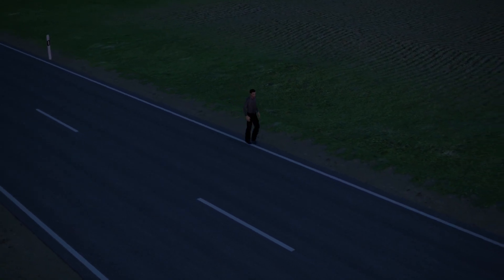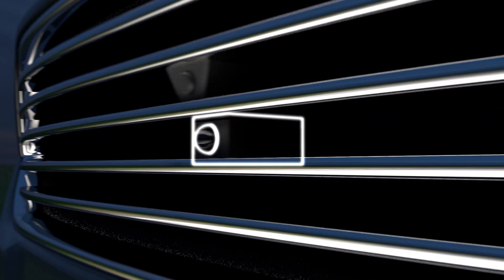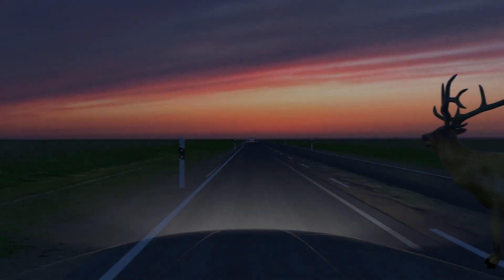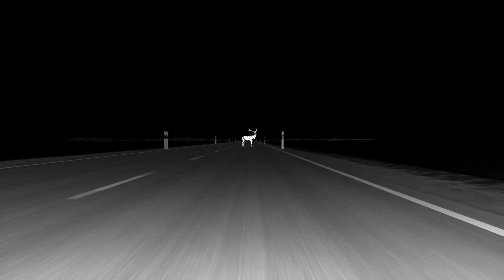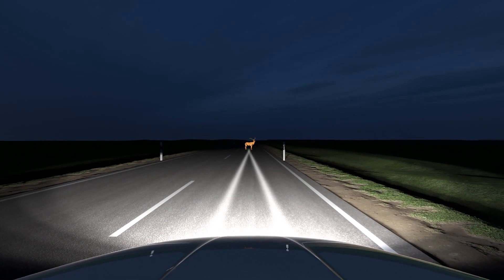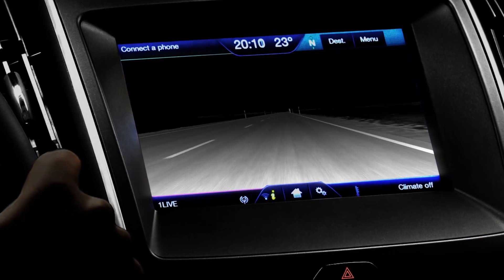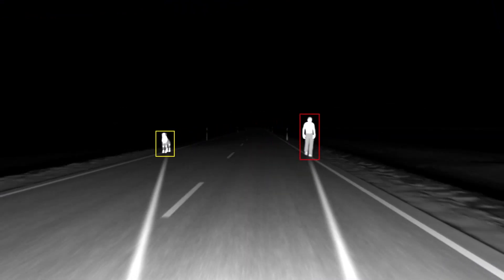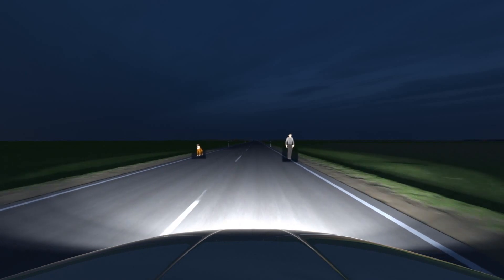Ford Spot Lighting System - Animation